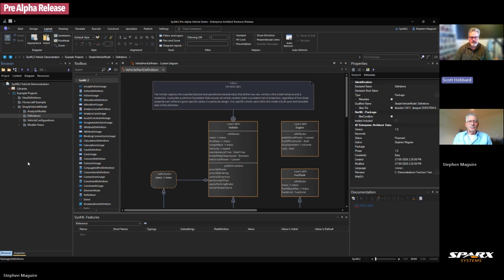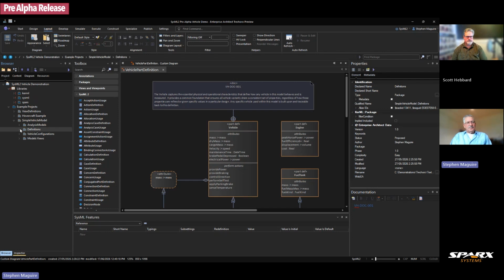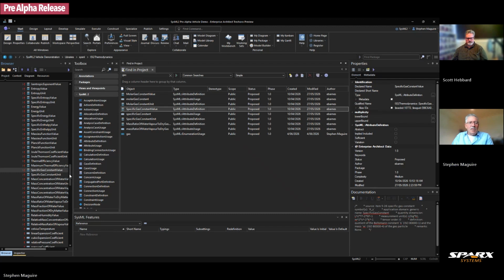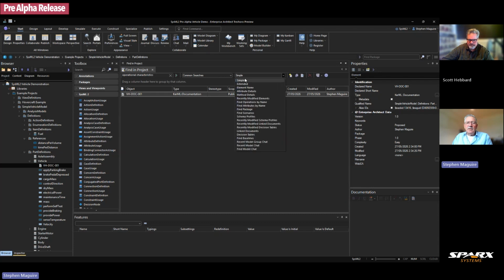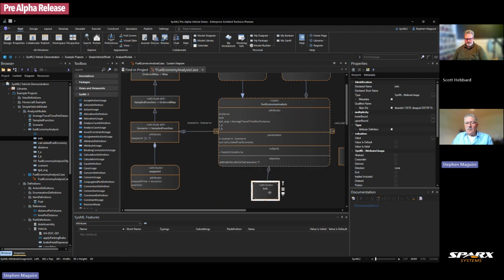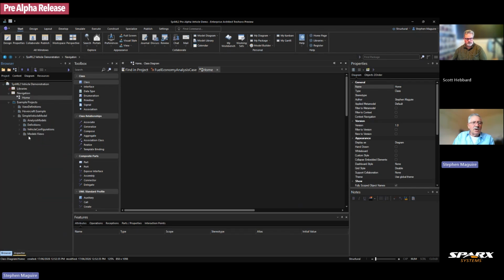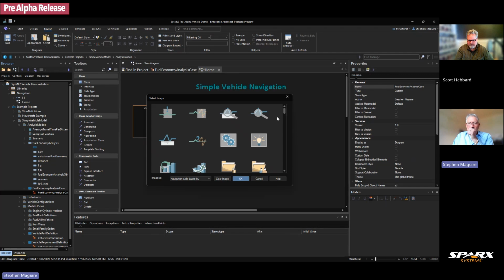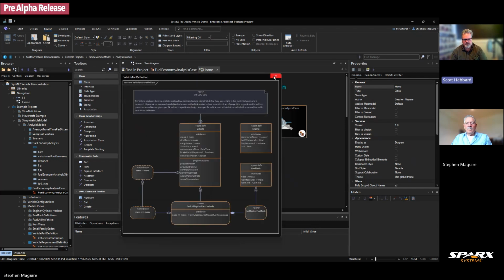Enterprise Architect Trechoro Introduction to Navigating and Searching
Introduction to Navigating and Searching, showing the Project Browser, the Navigation Bar, Searching, and Navigation Cells.

Stephen and Scott discuss the importance of being able to locate elements, relationships, and diagrams as a SysML2 model repository gets larger. Stephen demonstrates a range of tool features, including the Project tree view and the navigation bar, which is like a breadcrumb trail. Stephen goes on to show the sophisticated search facility and demonstrates some simple searches for names and text. Finally stephen demonstrates theuse of a navigation diagram with formatted pictorial buttons that provide previews and launch pads to SysML2 diagrams located anywhere in the repository.

Chapters
00:00 Start
00:11 Welcome & Introducing Trechoro Pre Alpha Release
00:47 Browser Window
02:27 Breadcrumbs
03:14 Search
09:19 Create an new Navigation Package outside SysML2
10:02 Create a "Home" Diagram outside SysML2
10:40 Create a Navigation Cell to a Diagram/View
11:08 Add Title to Diagram
14:45 Thanks & Like, Comment and Subscribe